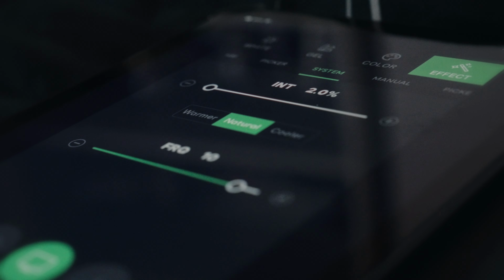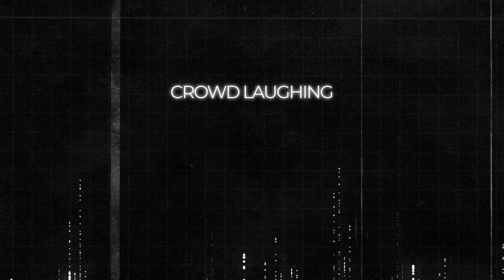EVERYONE is CHEATING! | Filmmakers SECRET!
What you see is not inevitably what its really is!

Filmmakers from all the aspect sometimes will not have on set what they really want to their film, but they have to fake it and make it look like there is!

WATCH this video and learn how filmmakers use light effects and sound design to get what they want!

🎥 GEAR:
Diffusion Filter
Audio Recorder
Favorite Mic

💡 GEAR:
Lamp Light
Pocket Light
Kicker Light
Key Light

Chapters:
0:00- Intro
0:23- Don't skip it
1:23- Breakdown